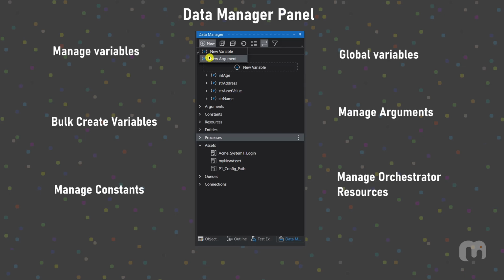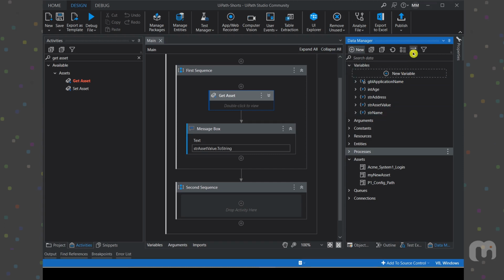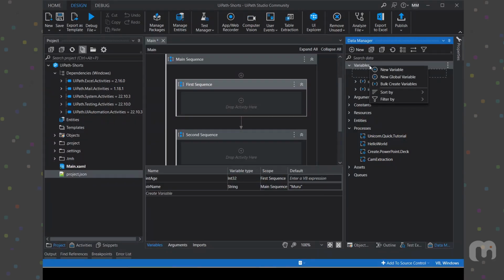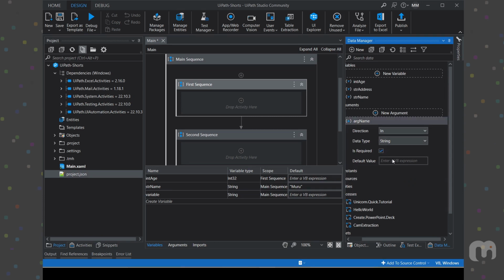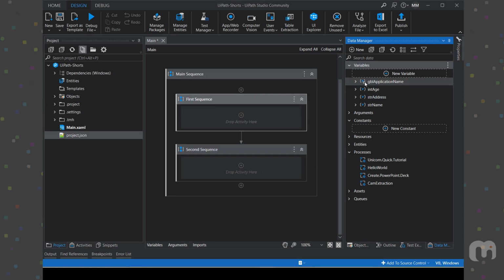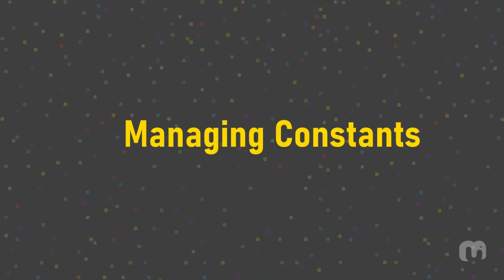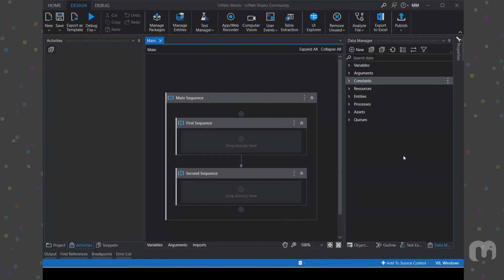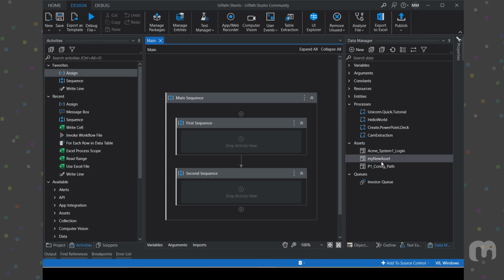UiPath Studio Data Manager - 2022.10 update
The new Data Manager panel in UiPath studio allows you to manage various types of resources and data - all in one place for your automation project. This data includes, Variable, arguments, constants, resources, entities, assets, queues, connections and namespaces. This video explains all of the features that you should know about the new data manager in UiPath Studio as part of the 2022.10 version update.

⌚ Timeline:
00:00 - Data Manager Panel
00:12 - Tool bar features
01:31 - Managing variables
02:20 - Sort options & Filter Options
02:56 - Bulk Create Variables
03:13 - Managing Arguments
03:50 - Global variables
05:54 - Managing Constants
07:10 - Managing orchestrator Resources

🔗  Useful Links 🔗